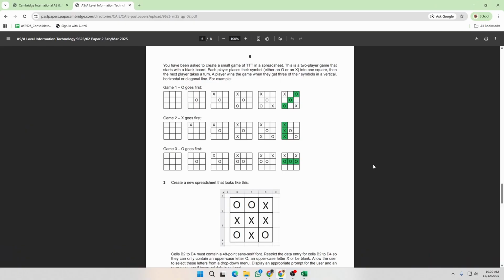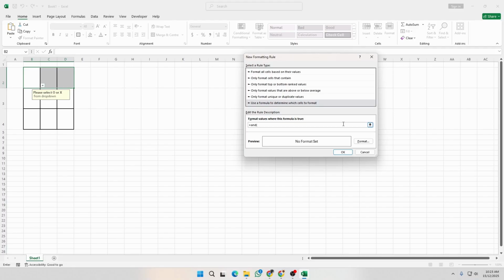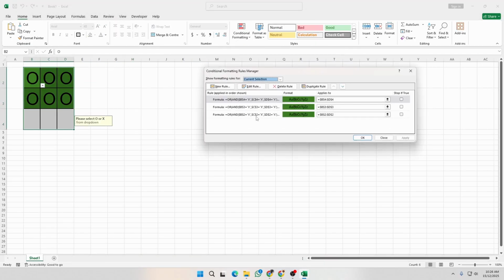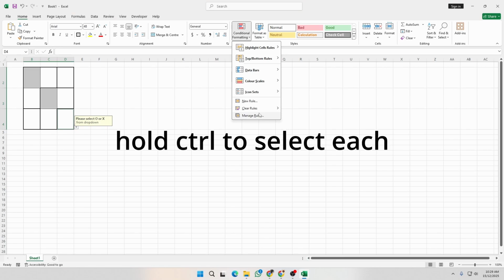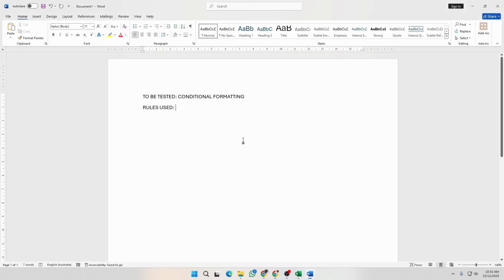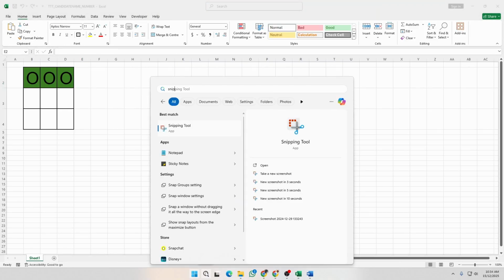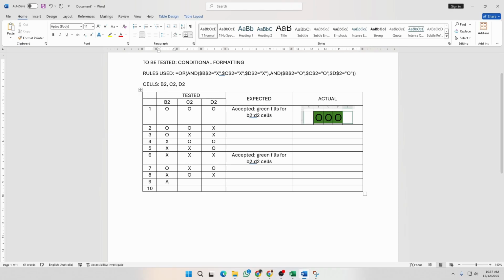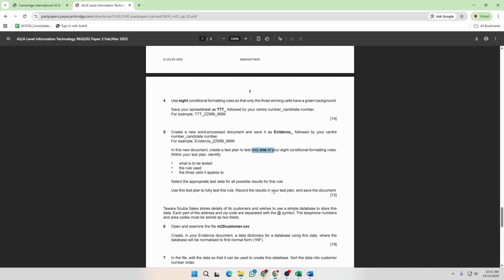9626 Paper 2 February/March 2025 - Task 3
9626 Paper 2 February/March 2025 - Task 3